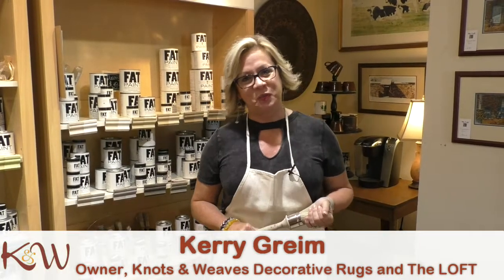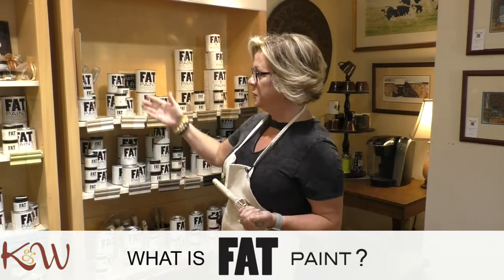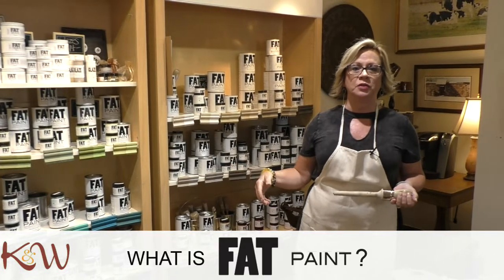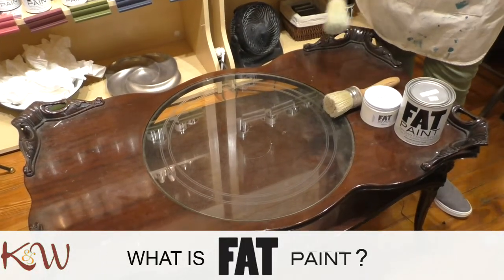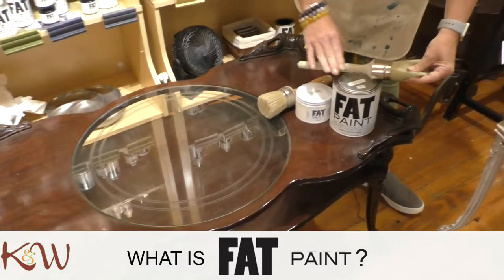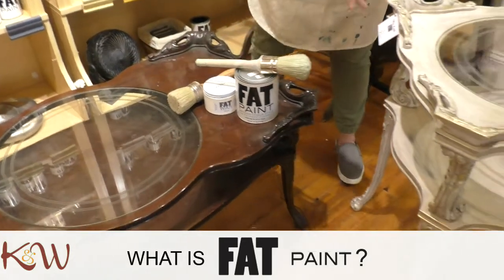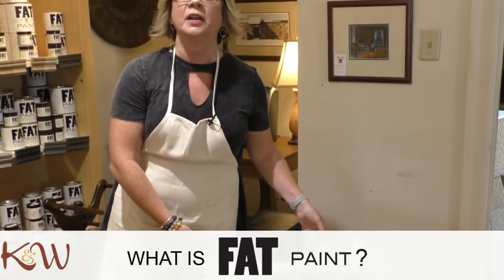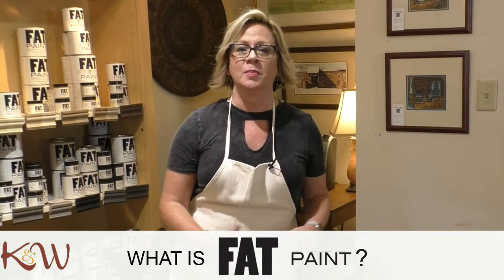What is Fat Paint?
Hi I'm Kerry Greim, owner of Knots & Weaves
and The LOFT and here I am today in our FAT Paint
workshop.  One of the rooms on the second
floor loft of our store.
Here in this room in particular, we have our
complete line of FAT Paint.  What is FAT Paint?
It's a chalk-style paint that allows you to
transform pieces similar to this that you might
find in your garage, attic...
grandmother's house or maybe even a yard
sale find and you might say... "Now what am I
going to do with it?  It doesn't go with
anything that I have!"
Well, with these few products... paint, brushes
and wax... you can transform a piece like this
into a piece like this with a few easy steps.
Believe it or not, you don't need to have any
paint experience and you don't need to be an
artist.
We'll show you how to do it.  It's so simple.
You'll leave with such a proud piece to
display in your home and give it new life
and it'll look like a million bucks.
Knots & Weaves Decorative Rugs and The LOFT
Open 7 Days a Week
218 East King Street